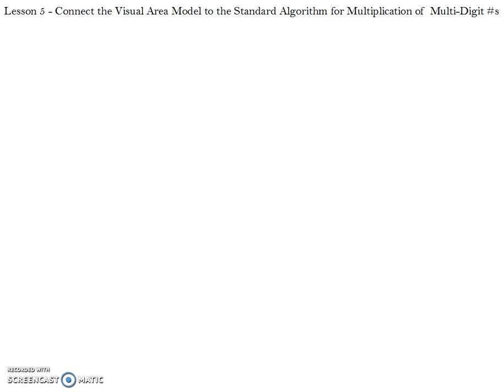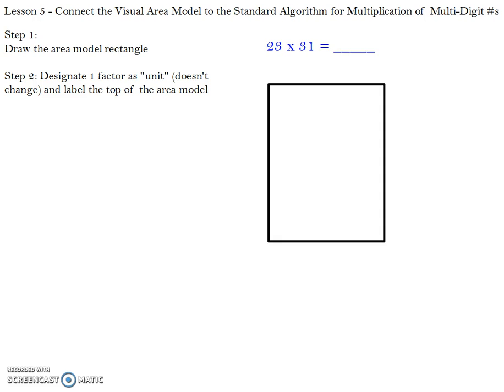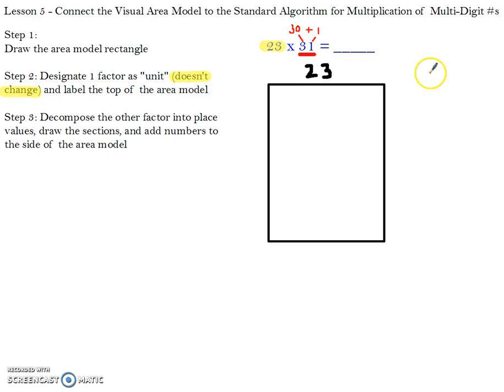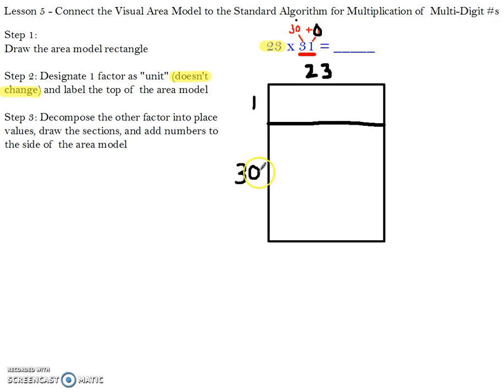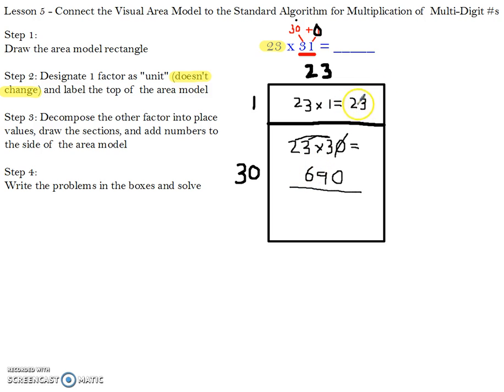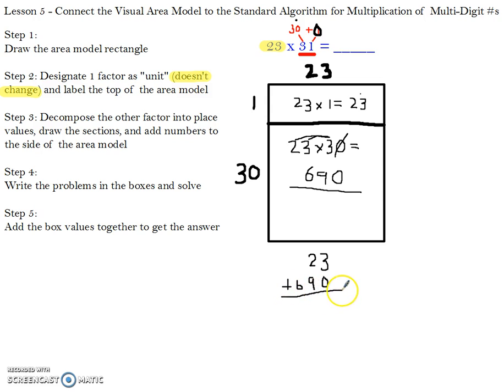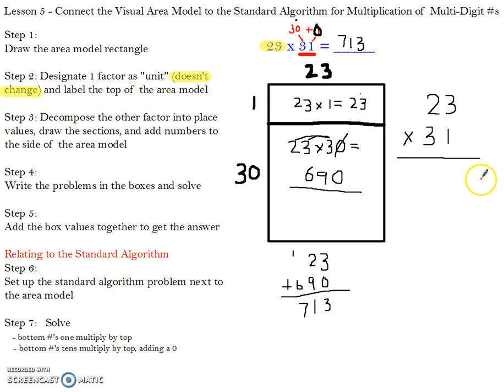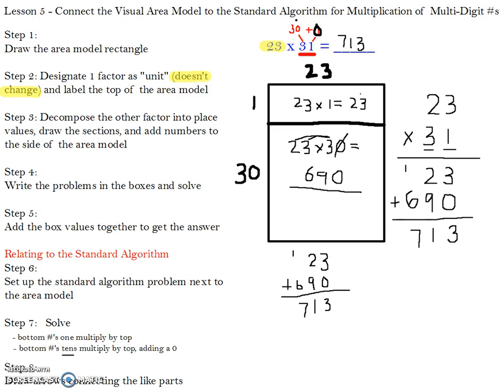Module 2 Lesson 5 - Connecting the Area Model to the Standard Algorithm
Learn the connection between an area model for multi-digit multiplication and the standard algorithm